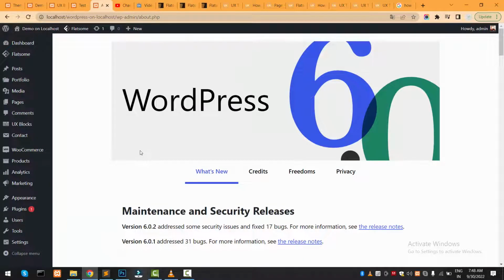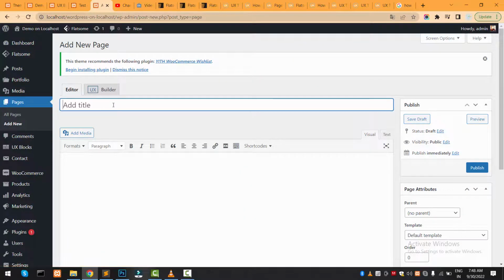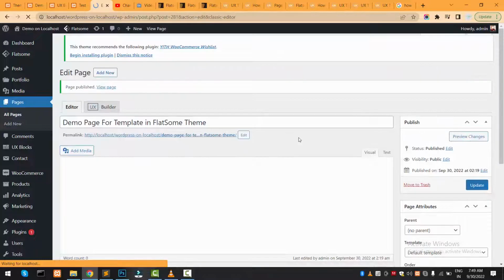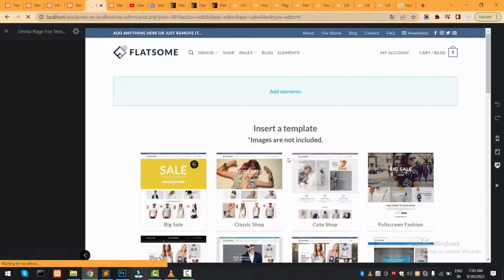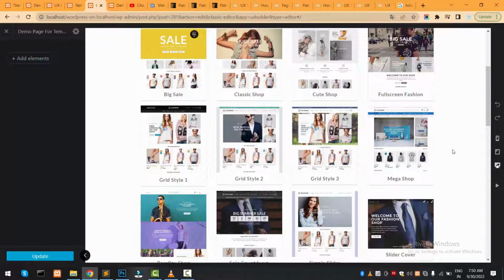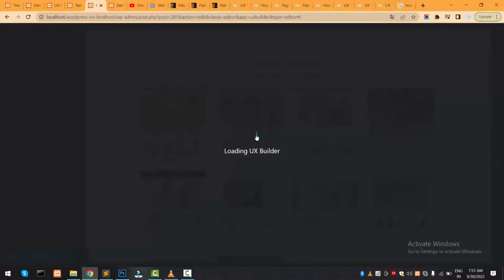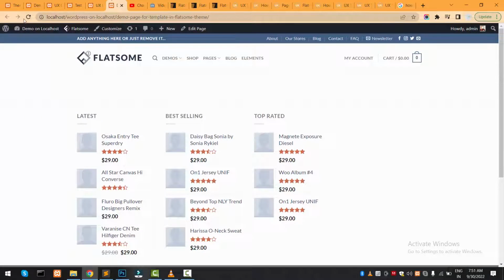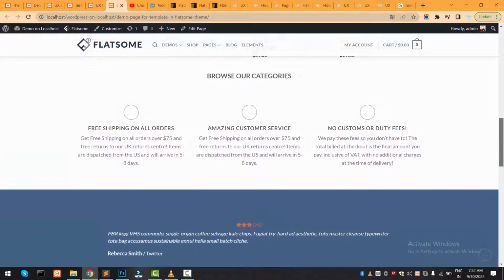How to change Template in Flatsome Theme in WordPress